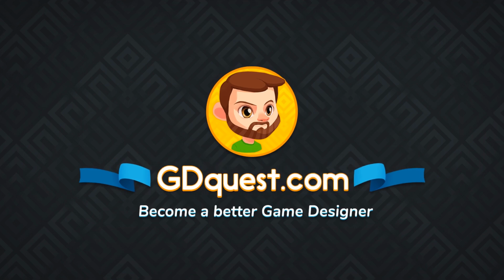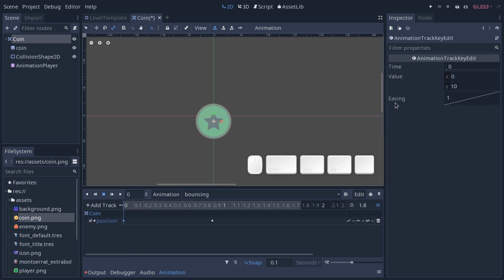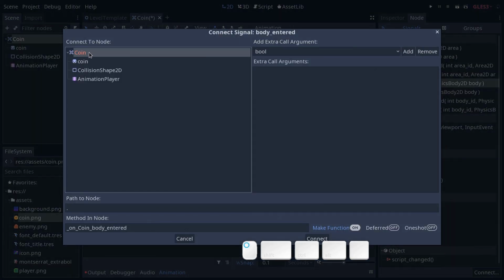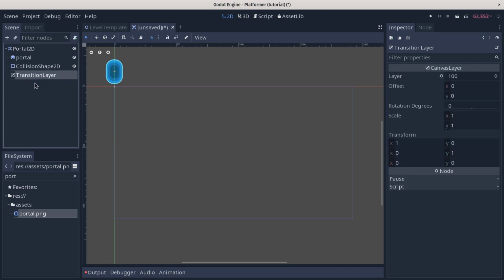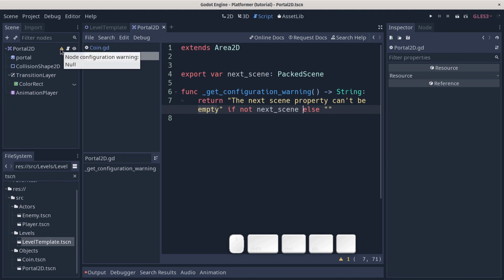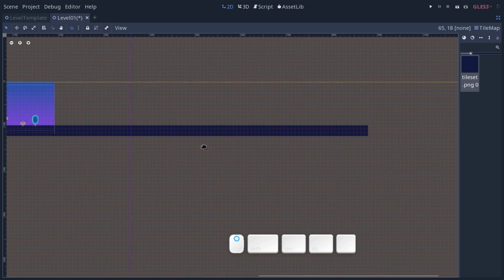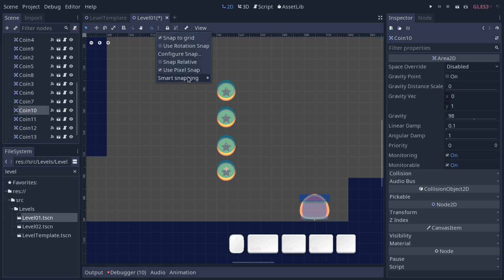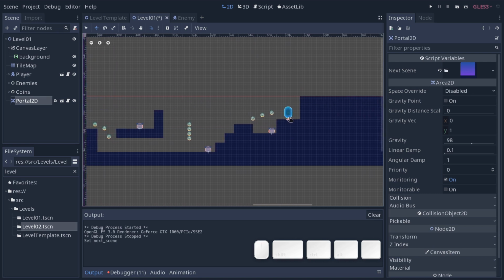Make Your First 2D Game with Godot: Coins, Portals, and Levels (beginner tutorial part 2)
Learn to create collectible coins, portals between levels, and level design in part 2 of this complete Godot beginner course.

CONTENT

Collectible Coins

00:00 What you'll learn
00:36 Creating the coin scene
04:03 Creating the bounce animation
09:42 Creating the fade animation
15:21 Coding the coin

Portals between levels

23:45 Creating the portal scene
28:03 The screen fade animation
31:16 Coding the teleportation
40:06 Setting up teleport between levels

Level design

43:07 Blocking out the level
50:21 Adding coins to guide the player's eye
55:23 Testing and improving the level
58:04 Designing the level's last challenge